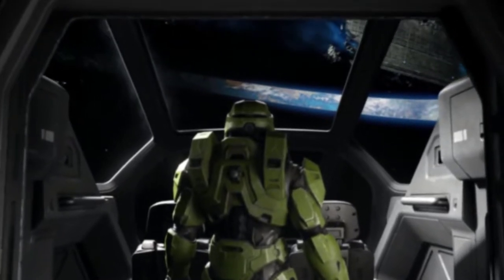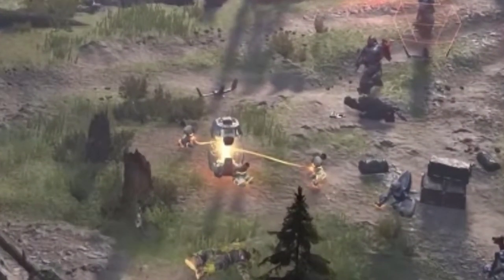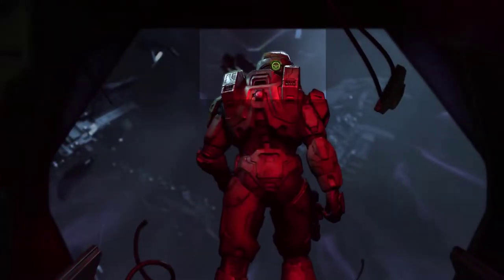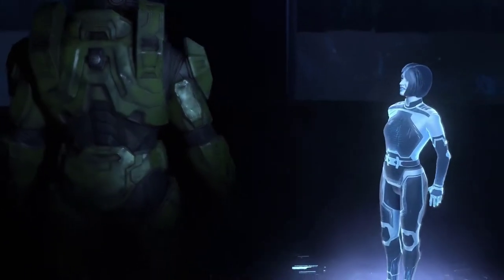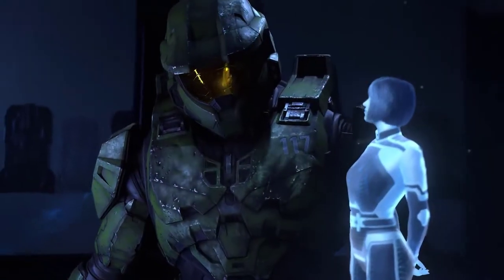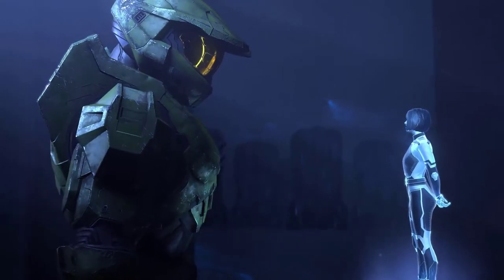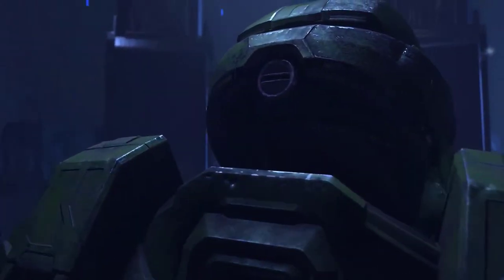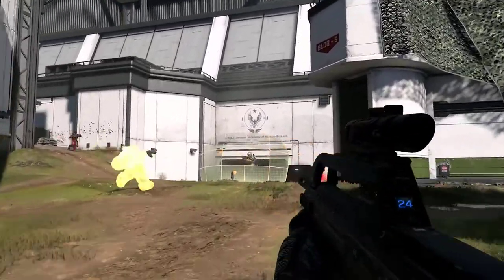Halo Infinite New Campaign Footage Breakdown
Finally with the Xbox E3 showcase Halo Infinite had trailers for both campaign and multiplayer showing off more gameplay and graphical improvements.

This video is my own breakdown of the campaign footage that was shown, which while little in length, has bigger implications.